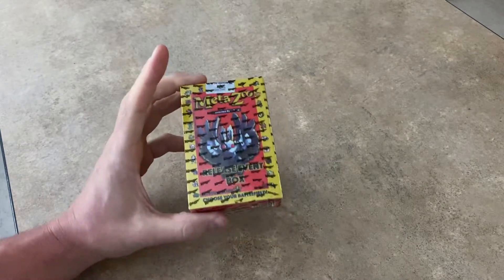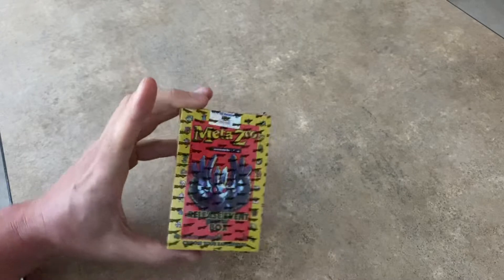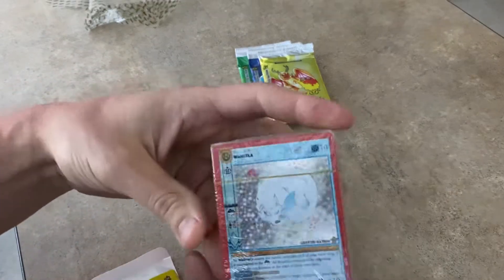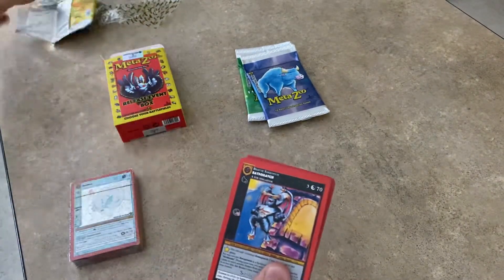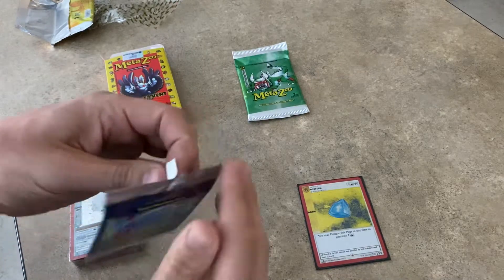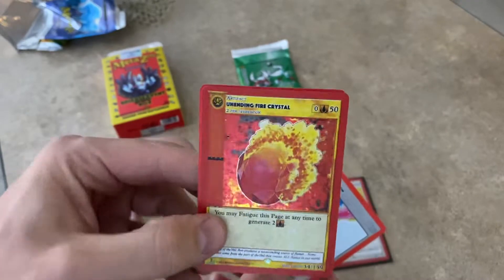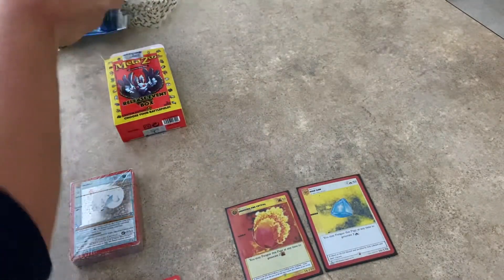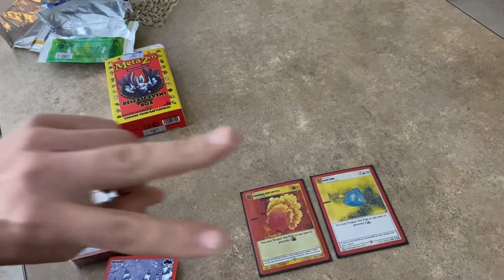Quest for the Five Decks day 4 - metazoo 2nd edition release event box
Metazoologist back again with day four of my quest to find out how many boxes I have to open to get a full set of 5 release event decks